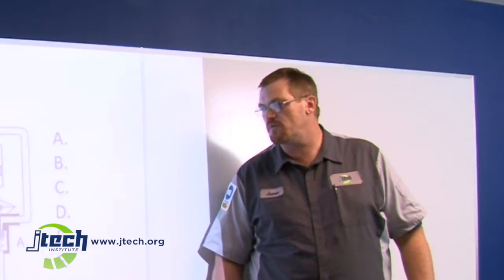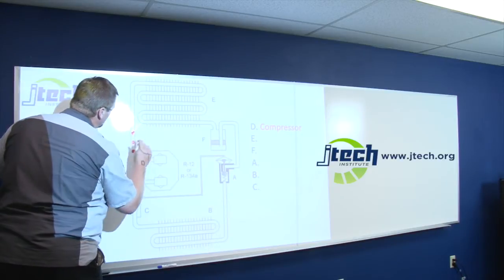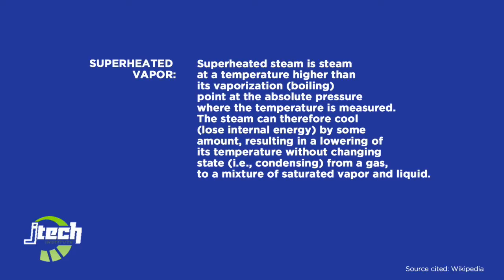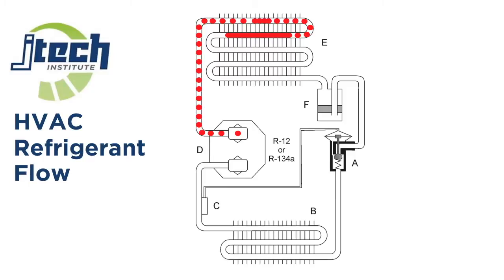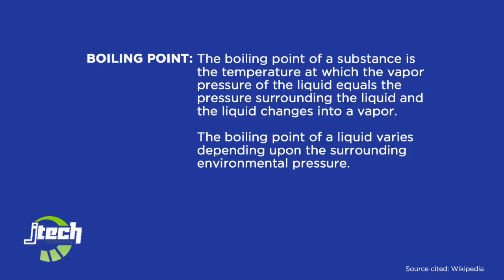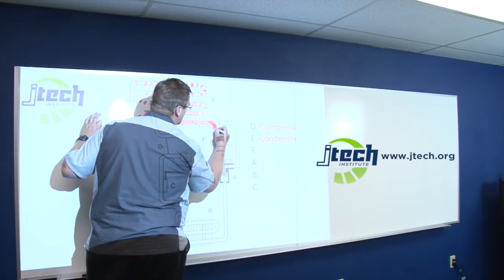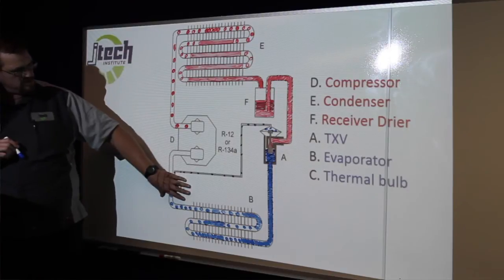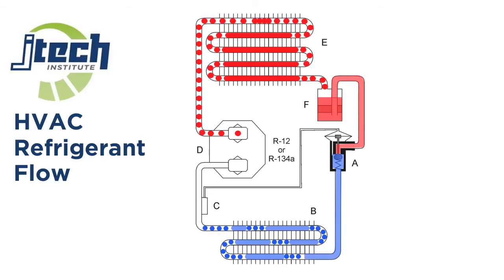HVAC Refrigerant Flow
This video is part of a J-Tech classroom lecture, created to demonstrate the flow of HVAC refrigerant. and see where we can advance your career in the Automotive and Diesel Technology fields.